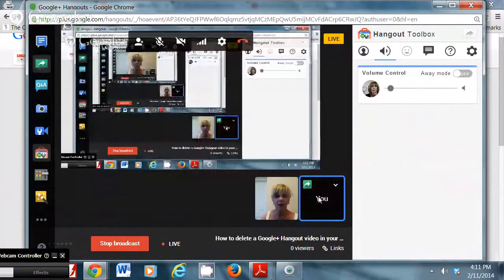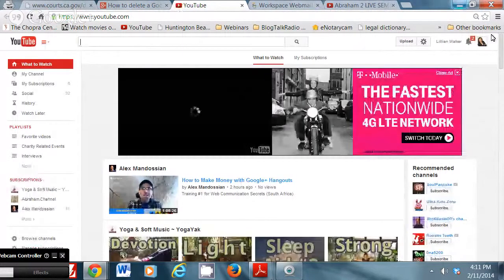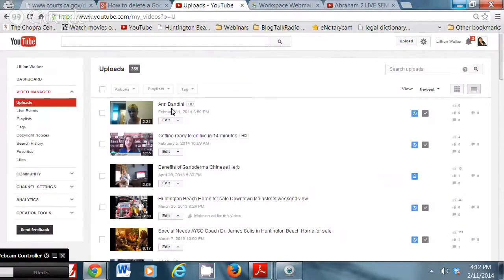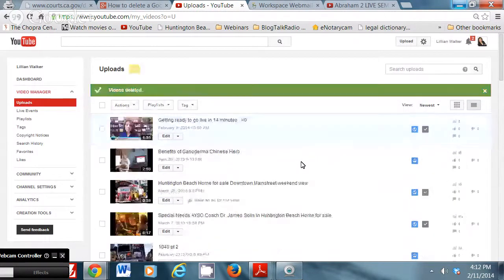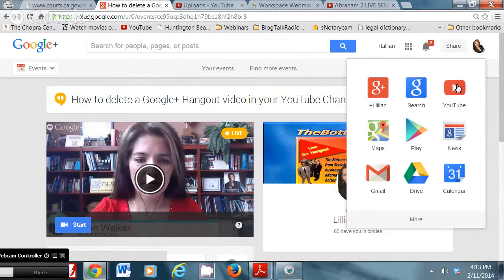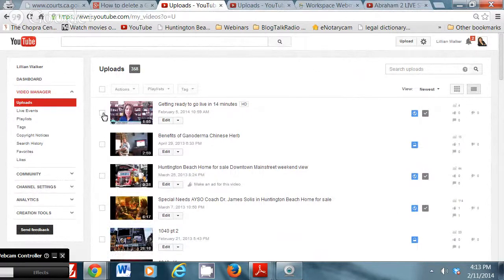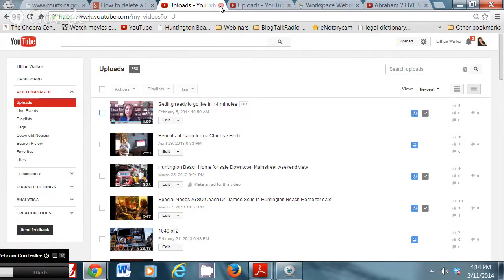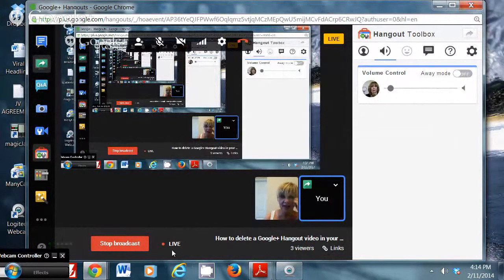CashingINConnections How to delete a Google+ Hangout video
How to delete a G+HangOut Video in your YouTube Channel on CashingINConnections with Dame Lillian Walker
I am going to walk you through, share and show my screen so you see exactly where to click.